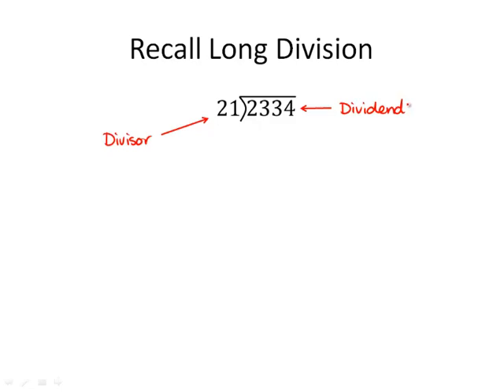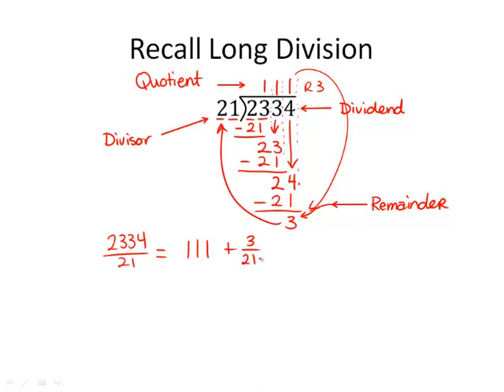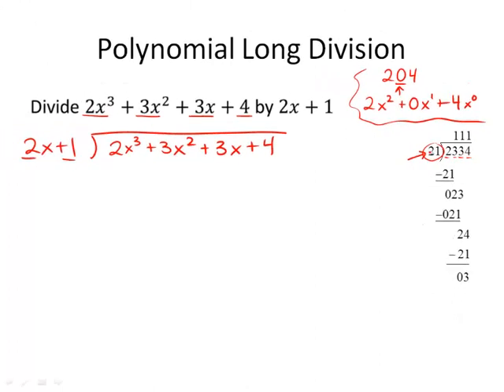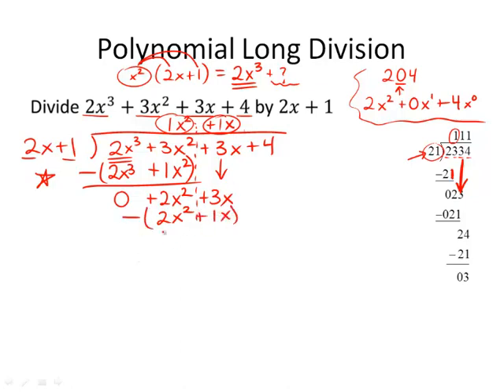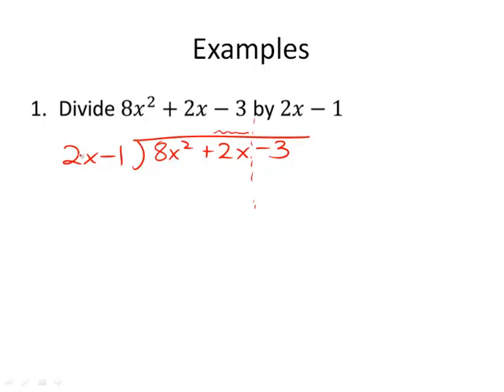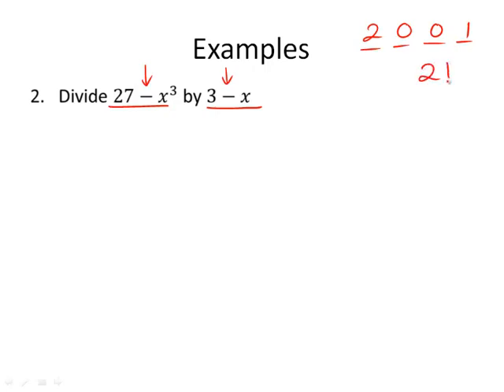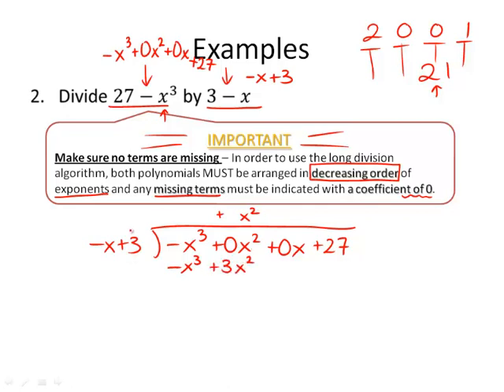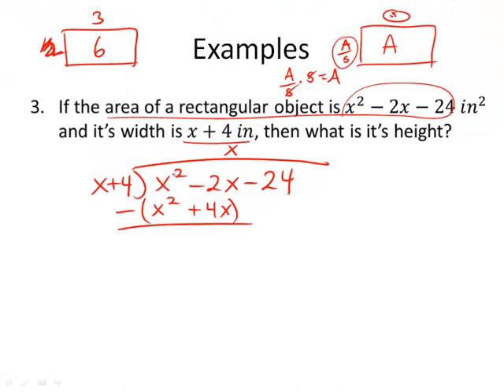29 Dividing Polynomials by Polynomials